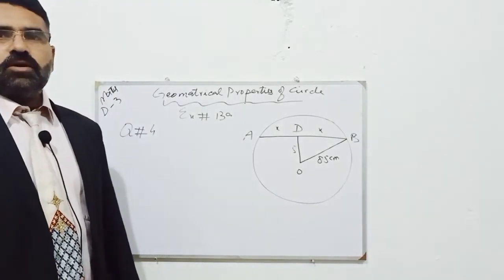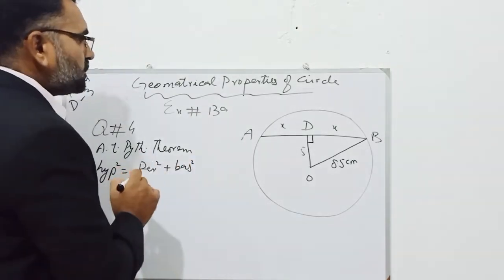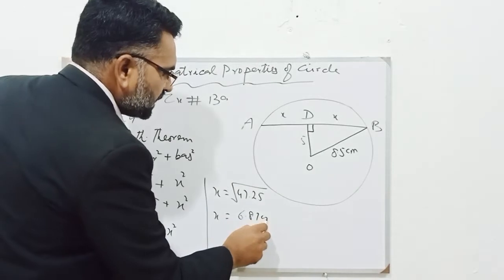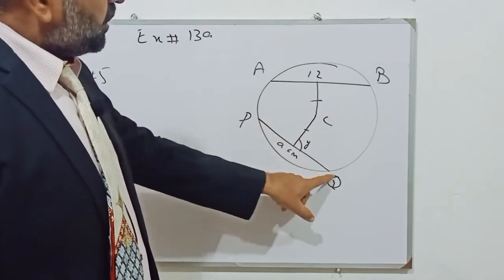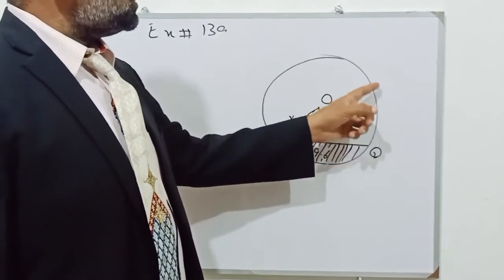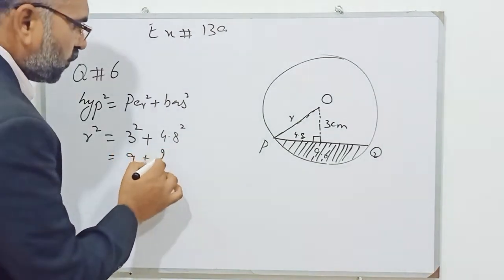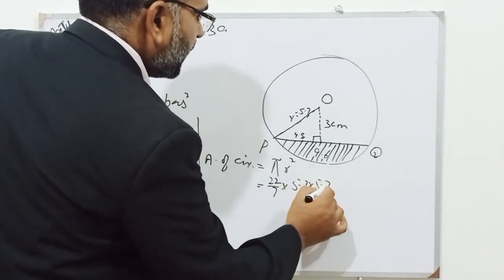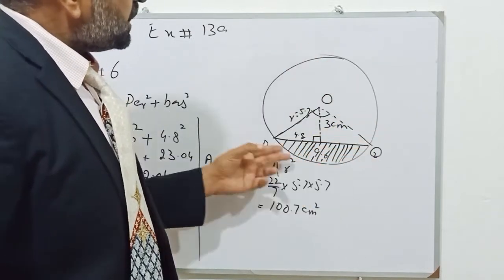New Syllabus Maths D3 OXFORD 7th Edition O Level Exercise # 13A Question#4-8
This video contains O LEVEL D3 7th Edition |Chapter 13| Geometrical Properties Of Circles | Ex# 13a| Q4-8 solutions by ABID Hussain Bhutta